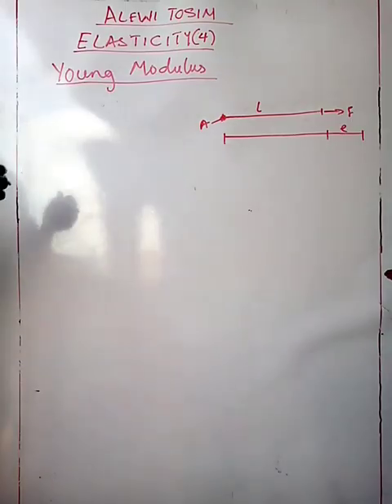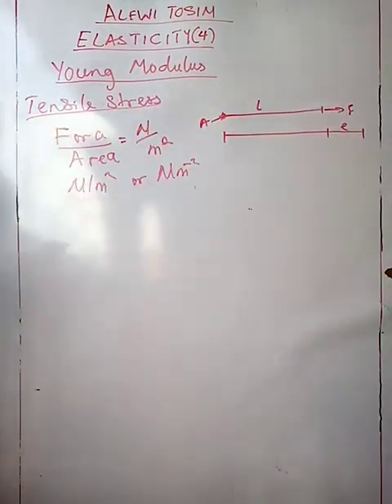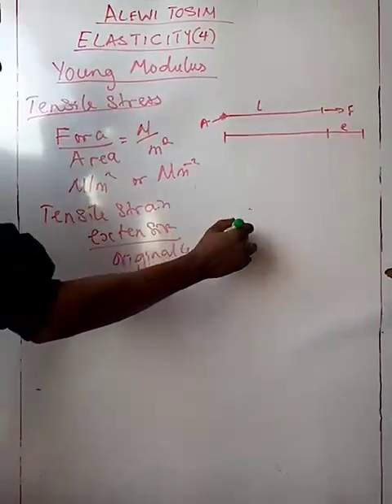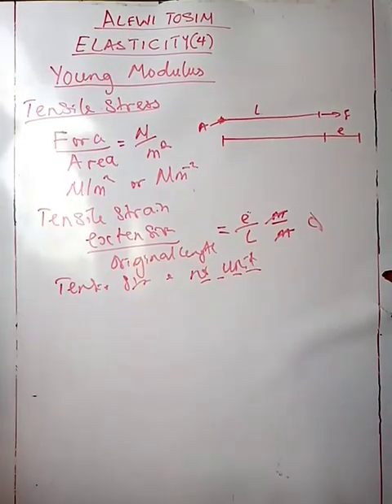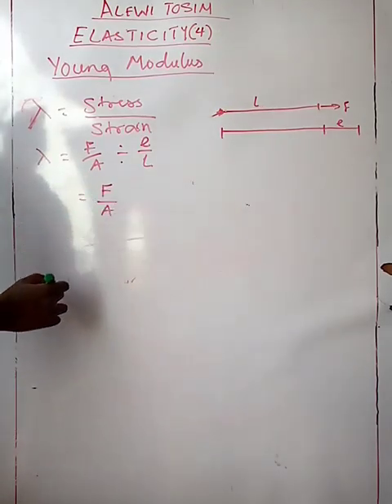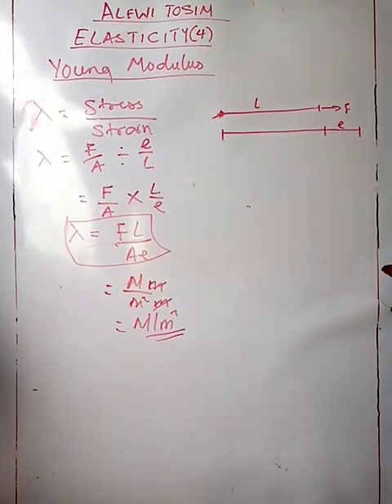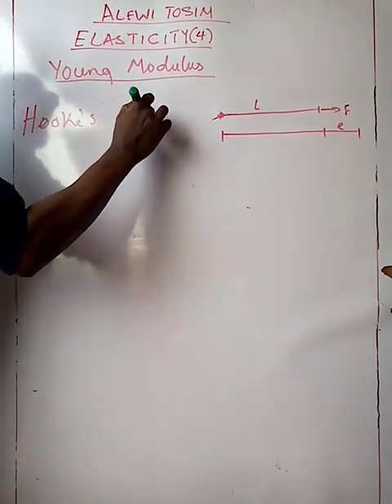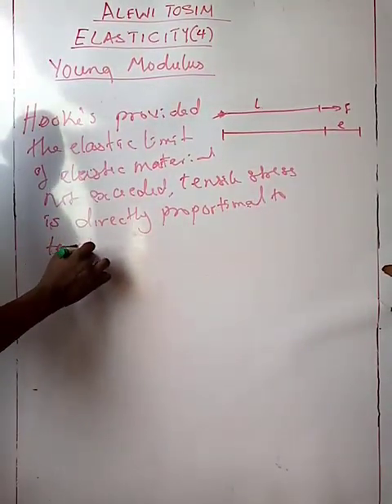ELASTICITY pt 4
Young Modulus